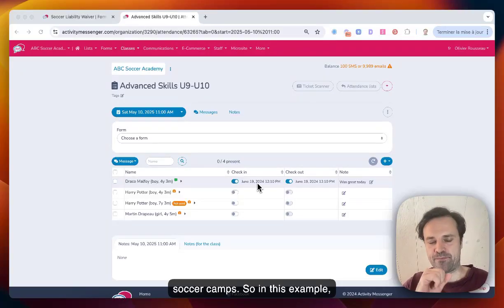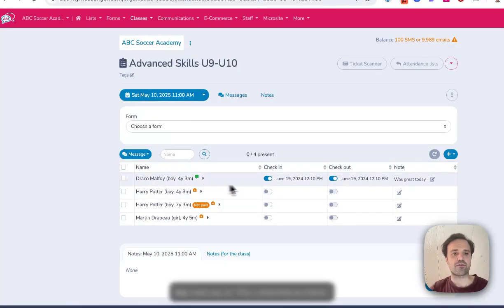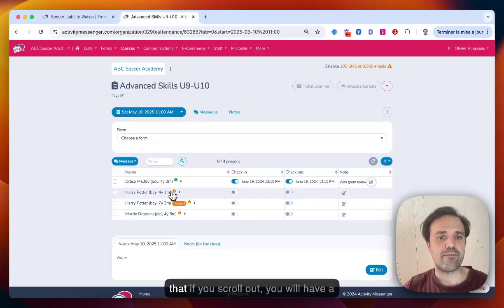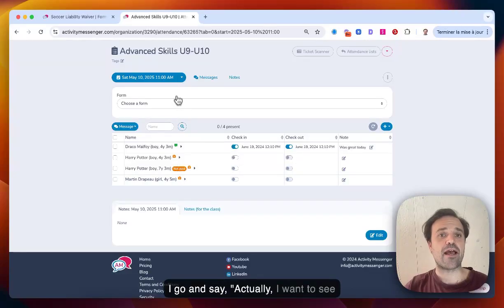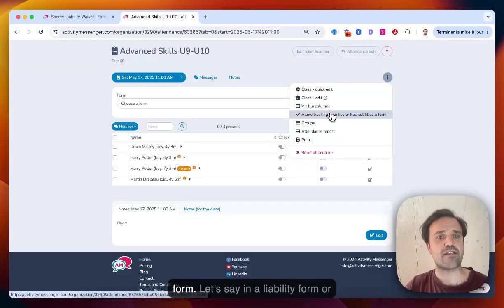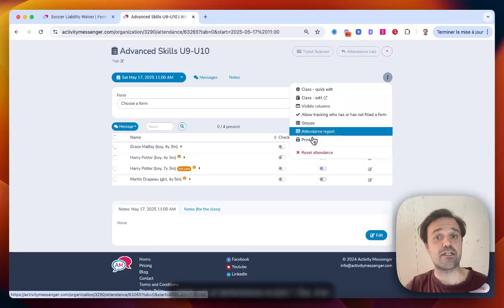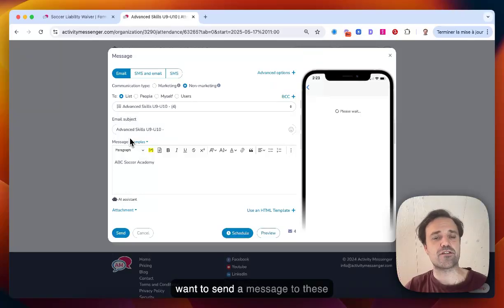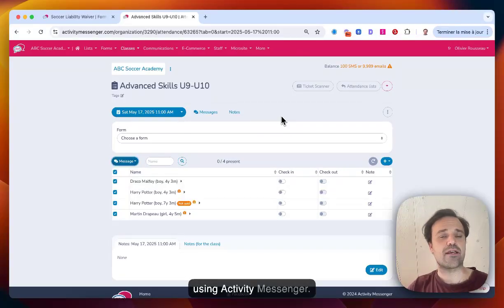How to track attendance for a soccer academy, camp or clinic